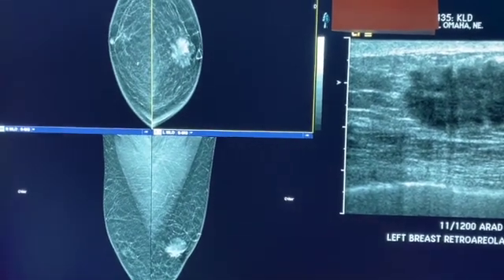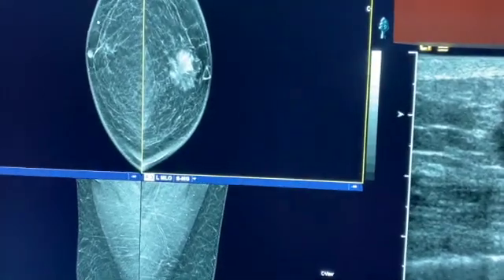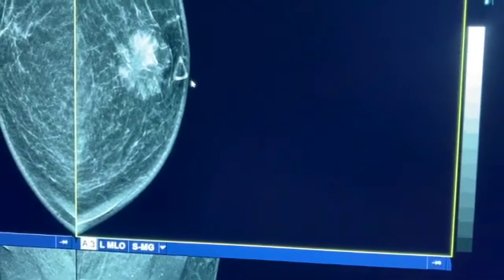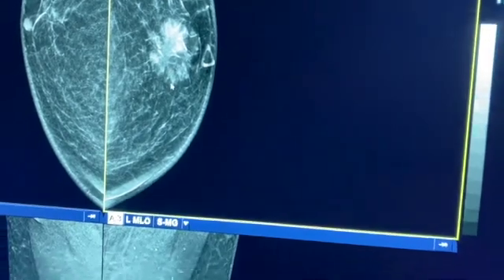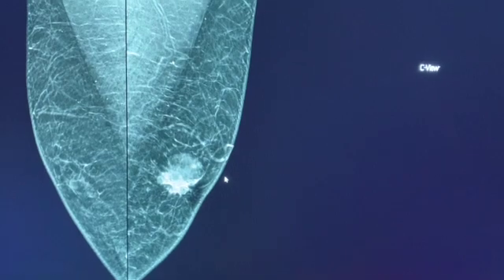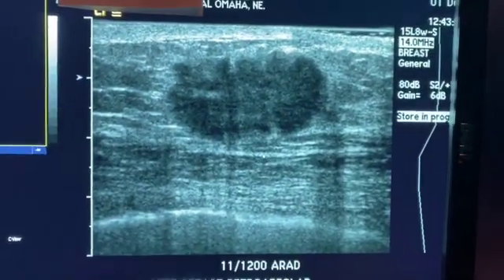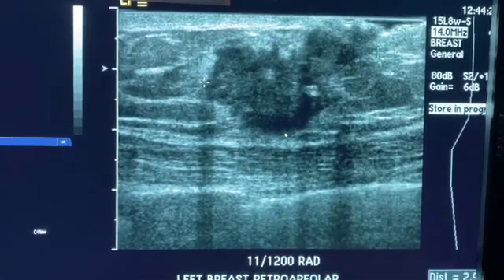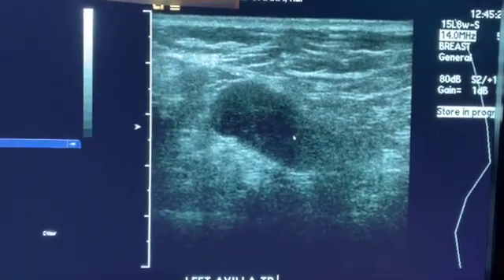MALE BREAST DISEASE -CANCER AND GYNECOMASTIA: Case Example - Male Breast Cancer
Dr. Jane West shows a case of Breast Cancer in a Male patient on diagnostic mammogram and Ultrasound. This case read-out session is a CASE EXAMPLE of a MALE BREAST CANCER and should be viewed following her MALE BREAST CANCER AND GYNECOMASTIA Mini Lecture.